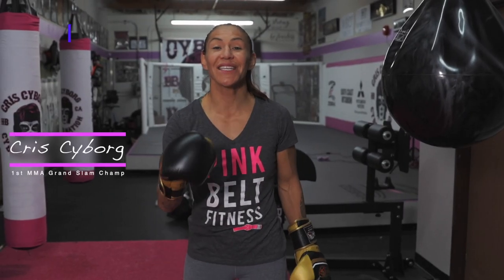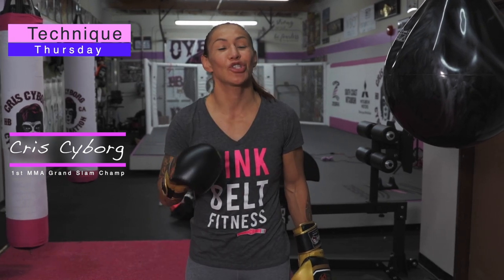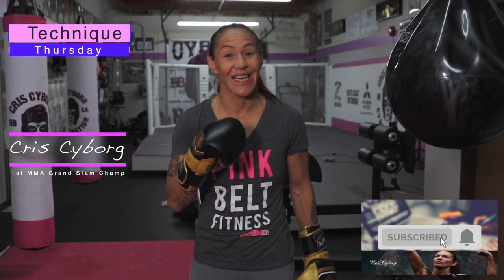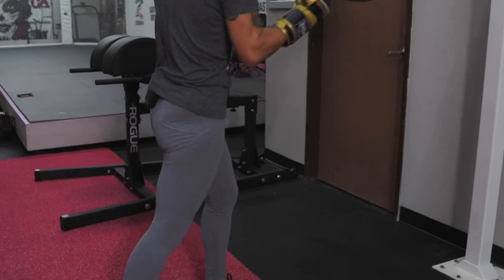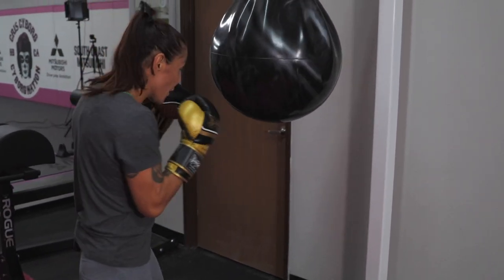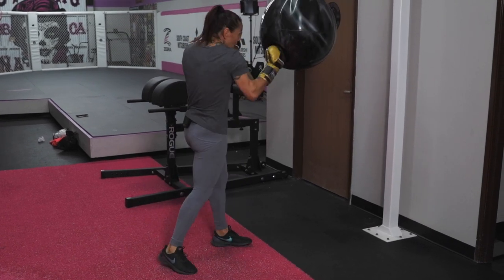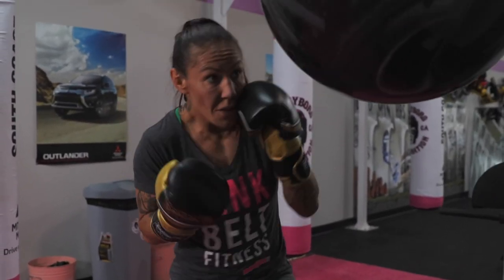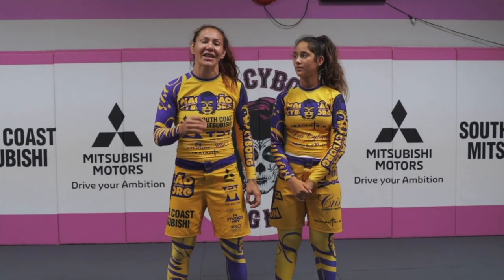06 Women's Boxing: Learn the Uppercut Punch with MMA Champion Cris Cyborg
Grand Slam Champion Cris Cyborg: Bellator MMA, UFC, Invicta FC, Strikeforce FC Featherweight WMMA Ultimate Fighting Champion teaches her favorite techniques every Thursday learn how to throw the upper cut punch in todays video